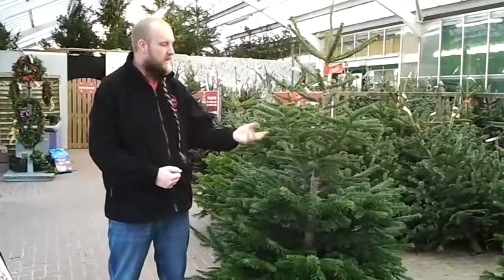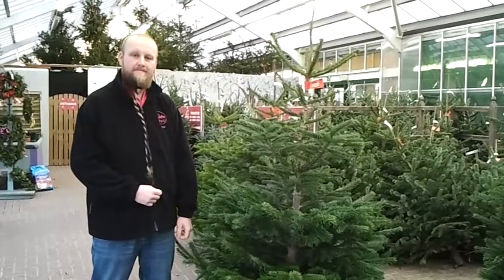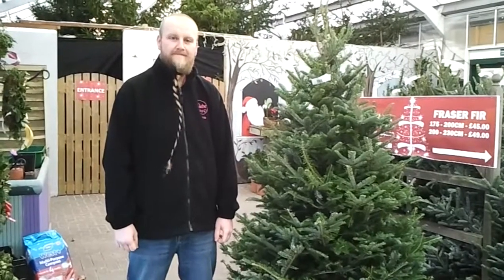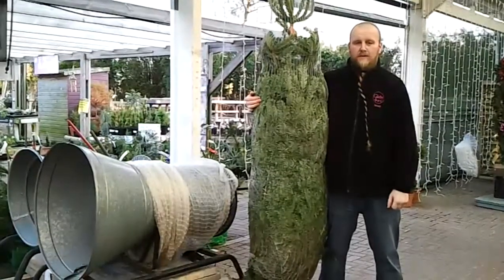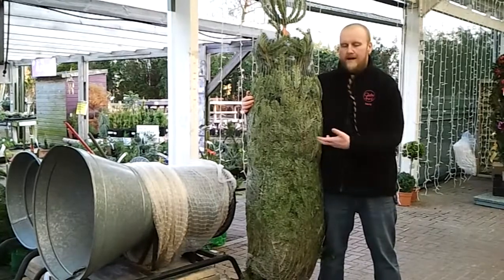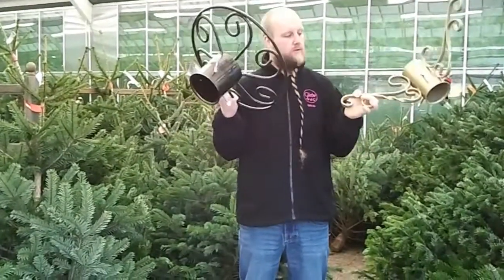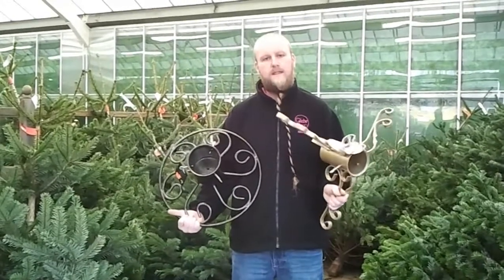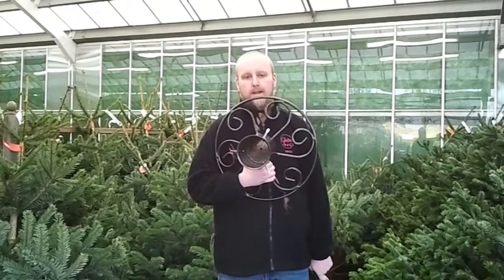Christmas Trees | Glebe Garden Centre Leicester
David talks about our Christmas trees for 2011.